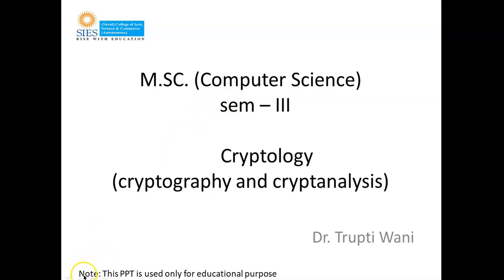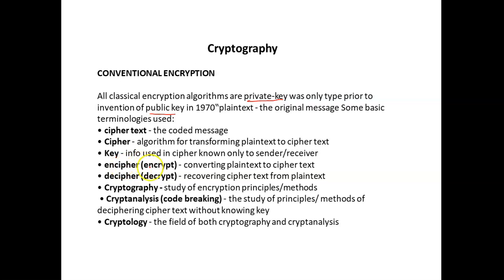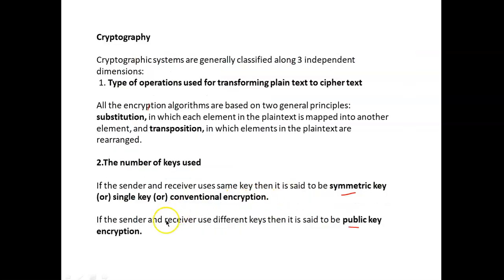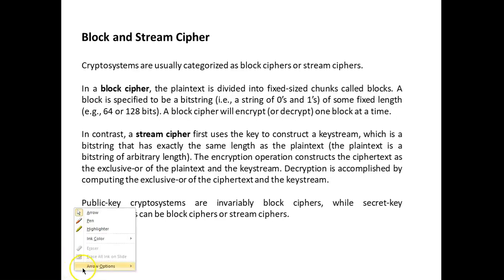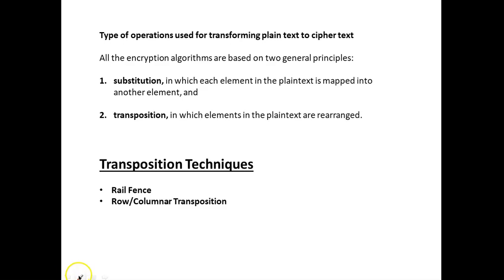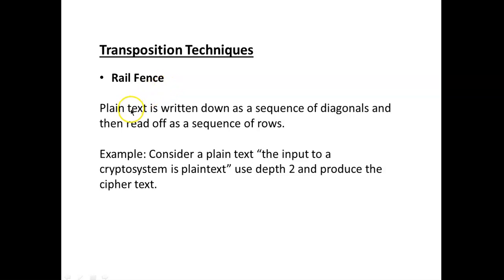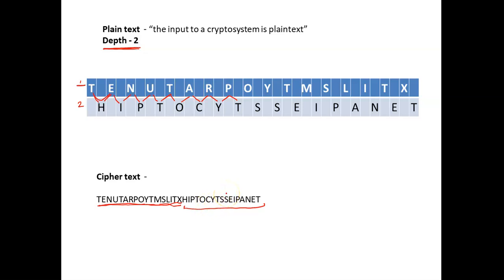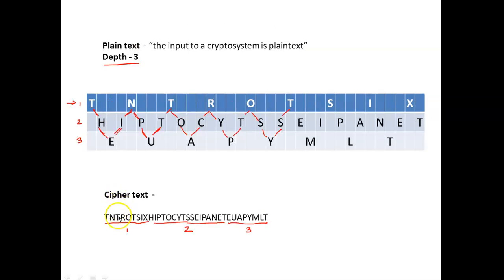Cryptology Rail fence Technique